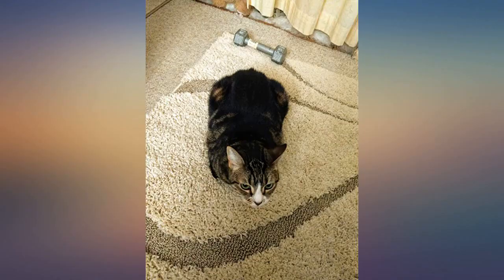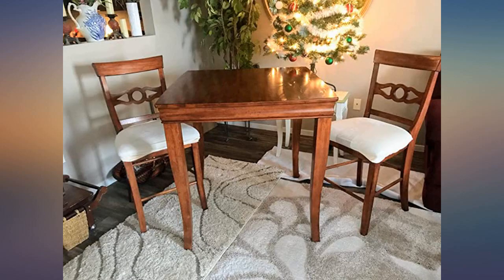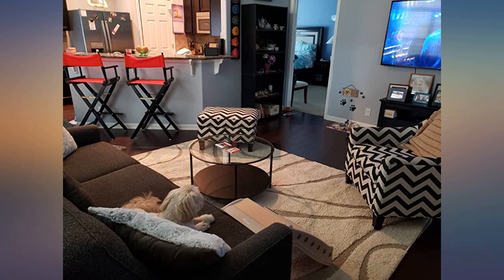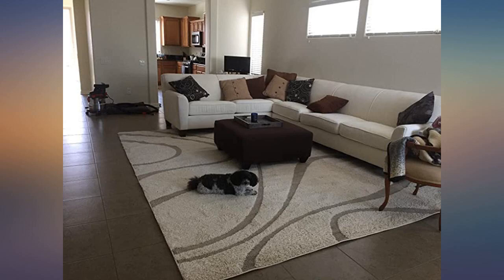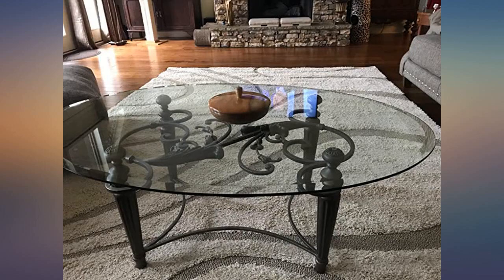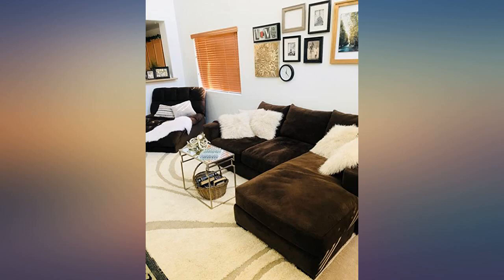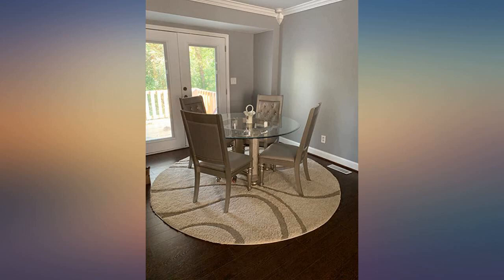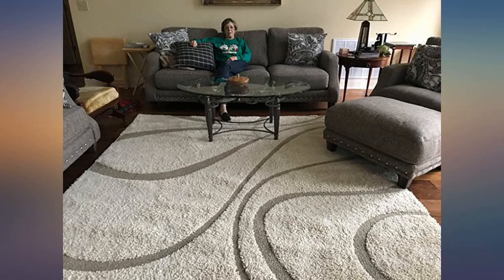nuLOOM Carolyn Cozy Soft & Plush Shag Runner Rug, 2' 8" x 8', Dark Grey review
Main Features:
100% Polypropylene. Made in Turkey. PREMIUM MATERIAL: Crafted of durable synthetic fibers, it has soft texture and is easy to clean. PLUSH LOOK AND FEEL: A higher rug pile means comfort and luxury in every step, perfect for a cozy bedroom. DESIGNED TO LAST: Power-loomed rug ensures long-lasting beauty and convenient upkeep, with virtually no shedding; perfect fit for your living room, dining room or hallway. INTRIGUING STYLE: Our gorgeous Cozy Soft and Plush Caroyln area rug will make a stunning addition to any room